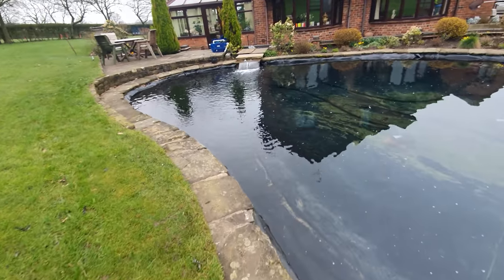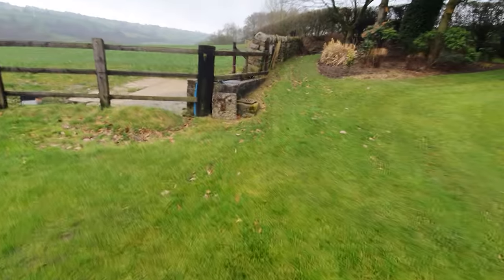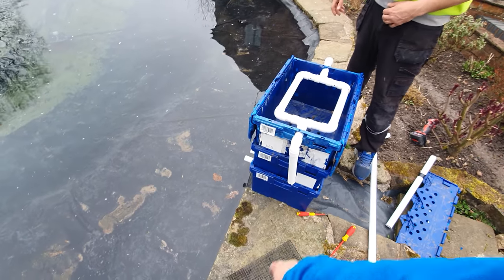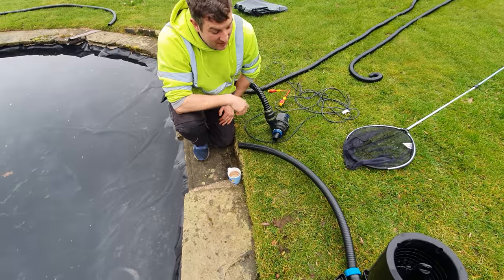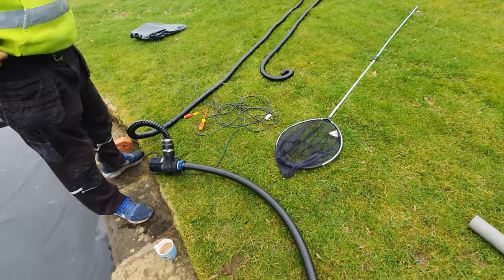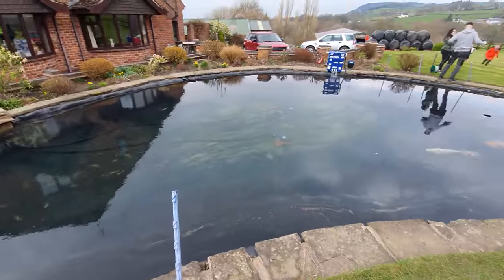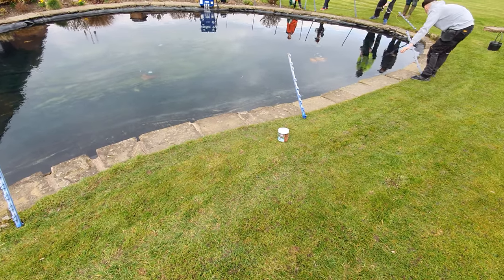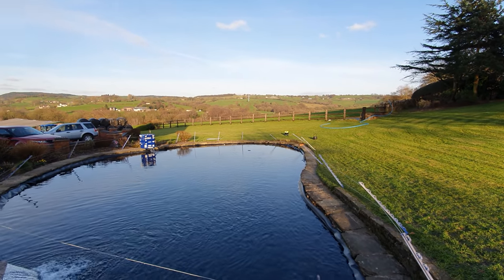80,000 litre koi pond - Adding fish, filters and Sturgeon!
80,000 litre koi pond - Adding fish, filters and Sturgeon! Todays video is setting up the all pond solutions skimmer, adding koi, DIY bakki shower and an Albino Sturgeon!